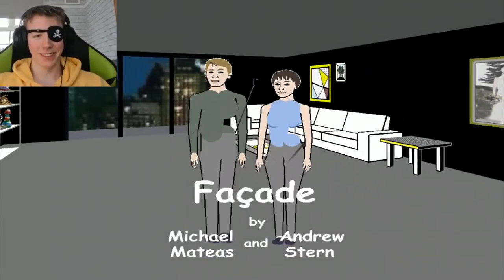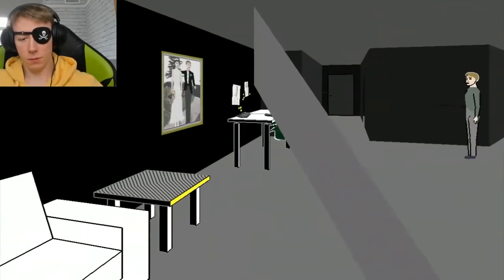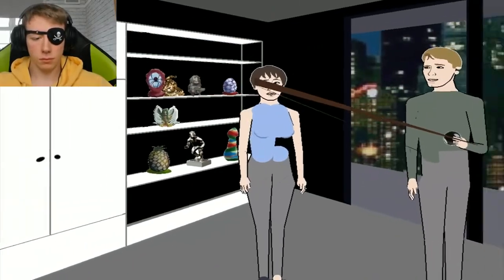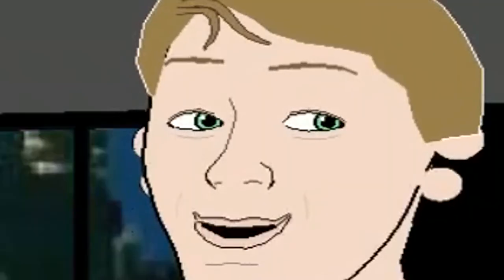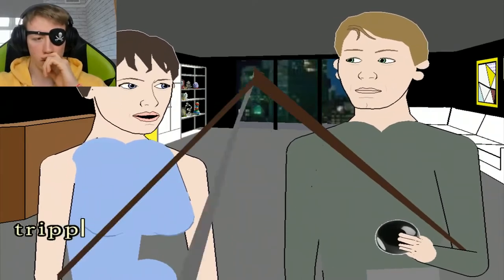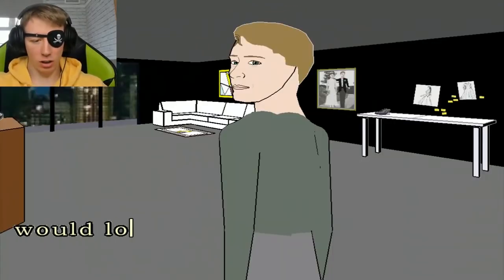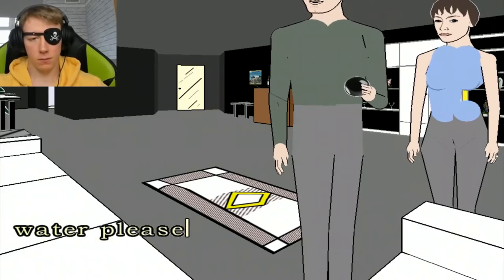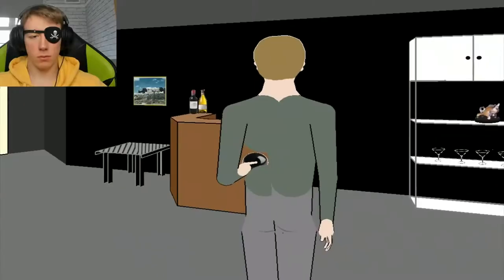Playing Façade In 2020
Façade is a simulation game where you try and solve the drama between Tripp and Grace , a married couple that you introduced in college. Tripp like Italy and drinks, Grace wants to be an artist, and there are so many different endings! Oh, and they don't like melons! Like, at all!

Really appreciative of you watching and all relevant feedback :)
This month we are promoting Dog's Trust , so if you had any spare money or want to find any other ways of supporting this charity, you can head , thank you!

*ANY CONCERNS WITH THIS VIDEO, WHETHER THEY BE PRIVACY OR SAFETY RELATED, OR ANOTHER FACTOR, PLEASE MESSAGE ME. I WILL RESPOND AS SOON AS I CAN AND WILL TAKE ANY AND ALL CONCERNS SERIOUSLY. THANK YOU*